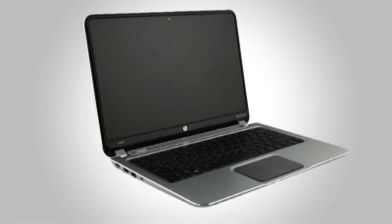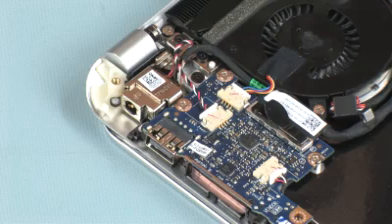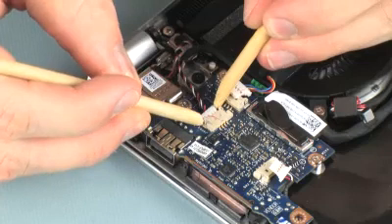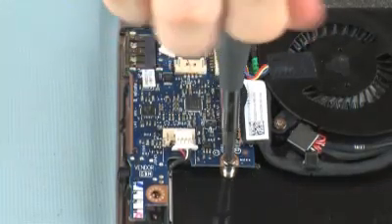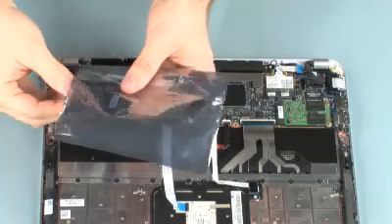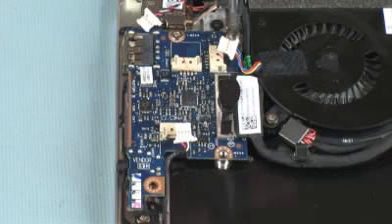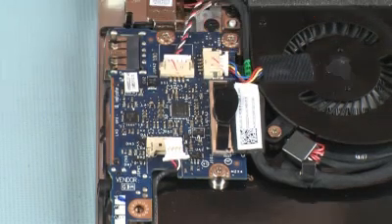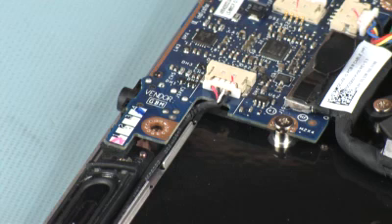Replace the USB audio board | HP ENVY Spectre XT Ultrabook 13-2000 | HP Support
Learn how to remove and replace the USB audio board for HP ENVY Spectre XT Ultrabook 13-2000.